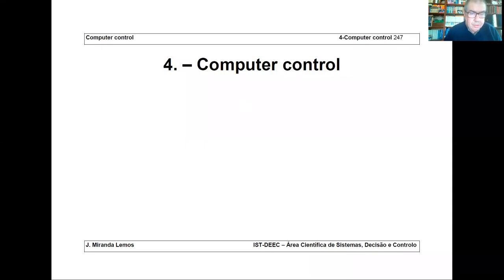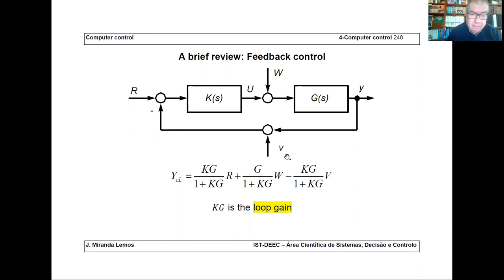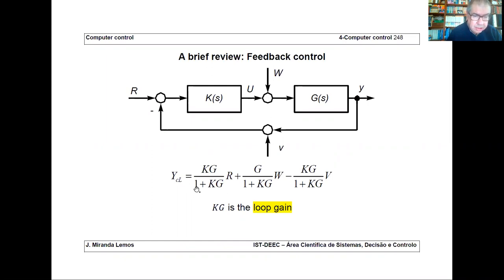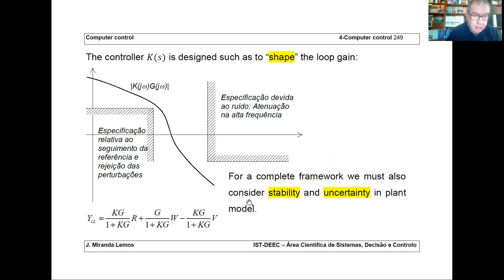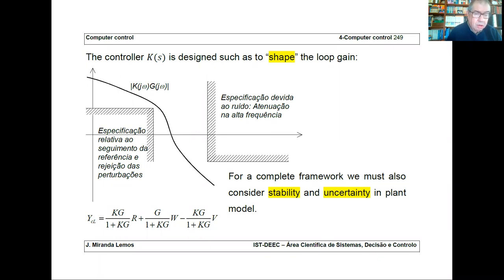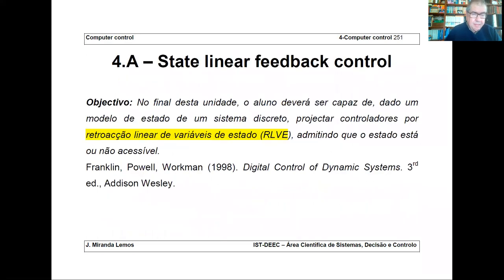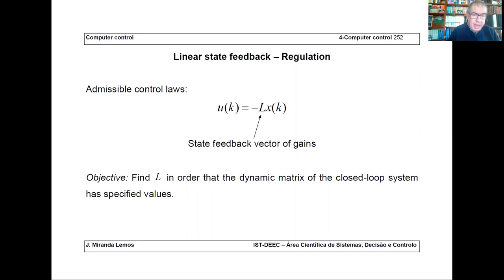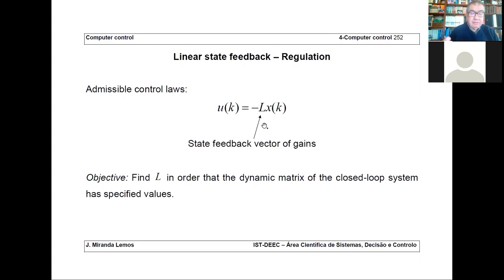Computer Control - Lecture 13 - State feedback control for pole placement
State feedback control for pole placement. Design by unknown multipliers, Ackerman's formula and LQR. Weight choice in LQR.